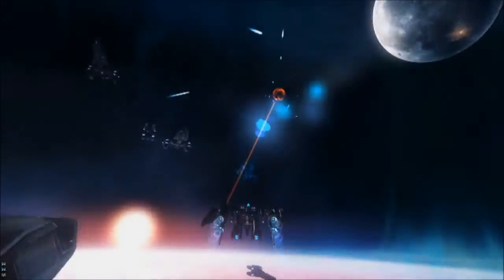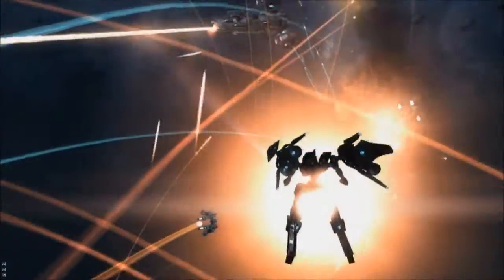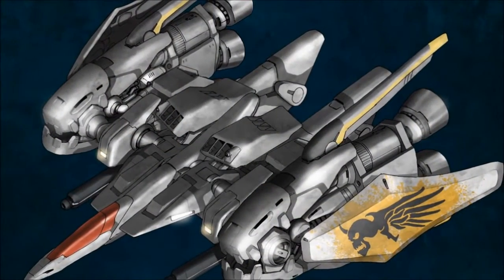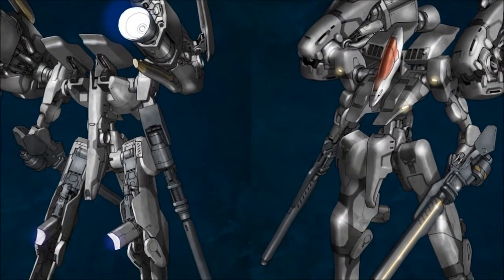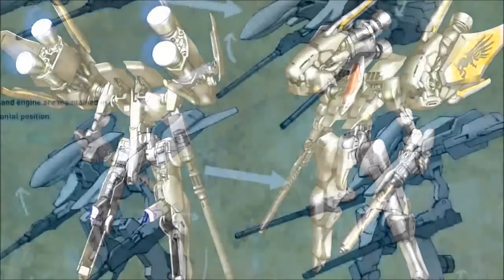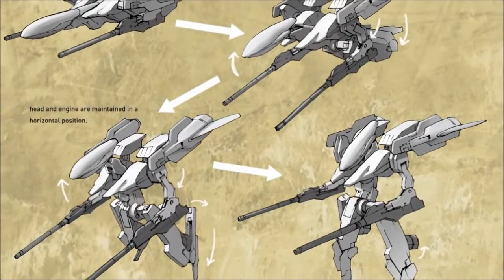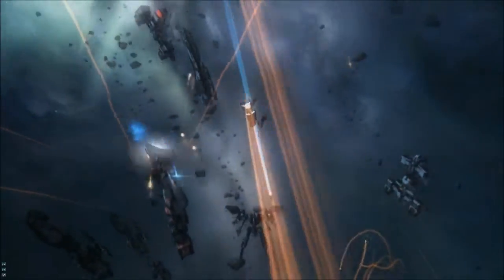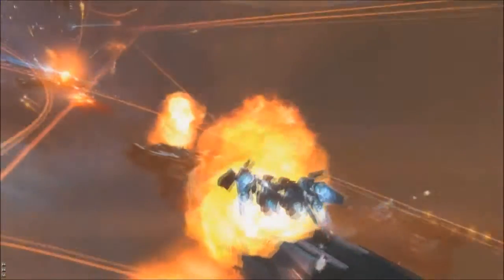Bienvenido al combate espacial de Strike Suit Zero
Si alguna vez soñaste con tripular una nave que se transforma en un robot gigante, viaja a la velocidad de la luz y esquiva misiles, todo mientras intentas sobrevivir a un combate espacial en misiones de protección o destrucción (según el bando que elijas), Strike Suit Zero es tu sueño hecho realidad.